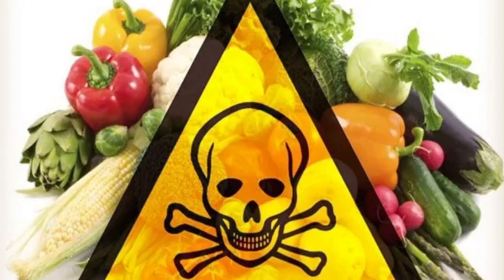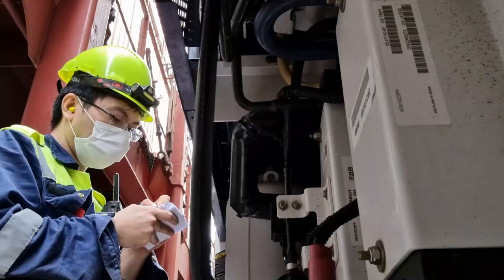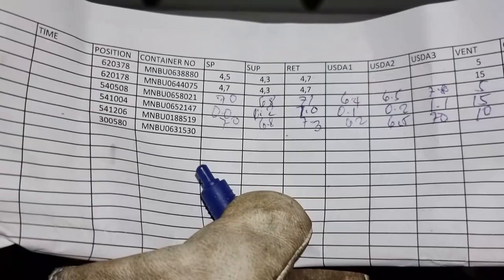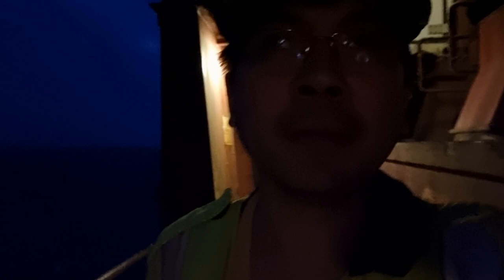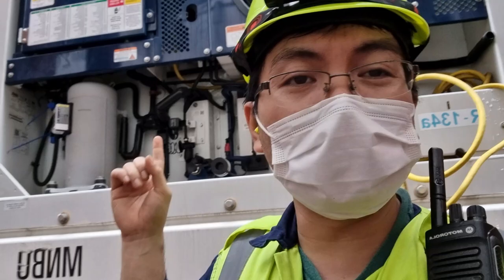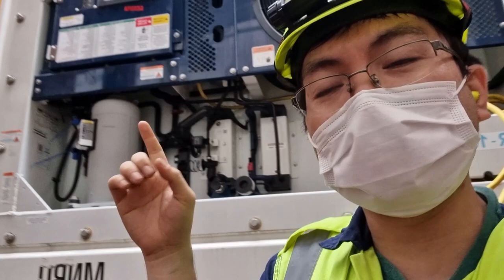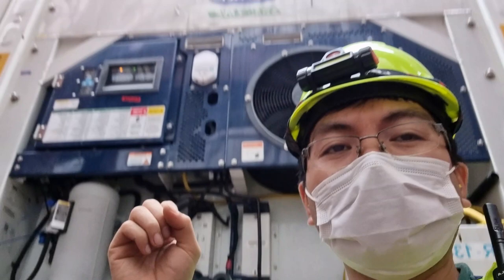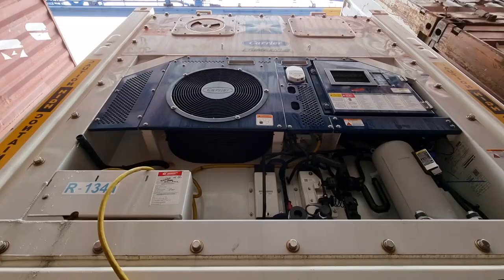CONTAINER REFRIGERATION COLD TREATMENT | Marine Electrician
Cold treatment is a special refrigerated container which is being used to exterminate the insects inside the cargo.